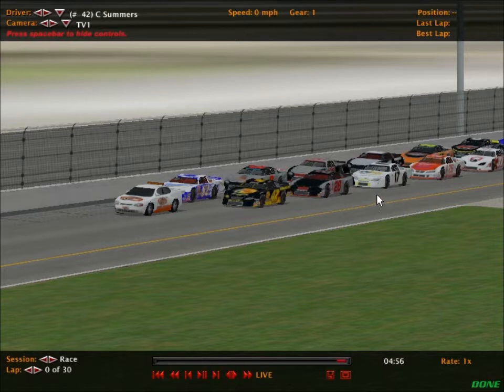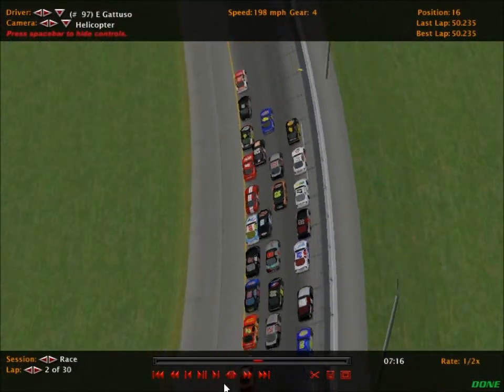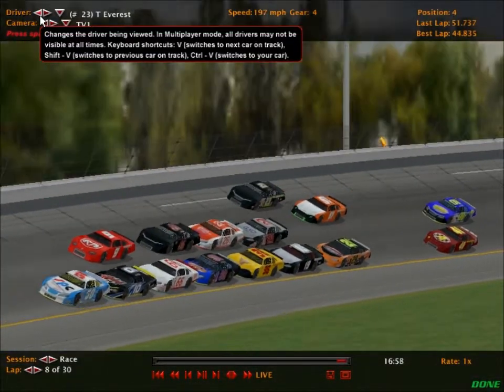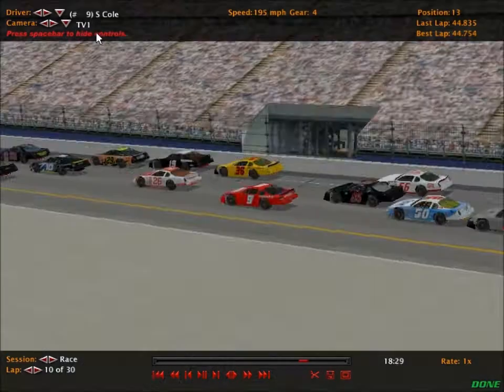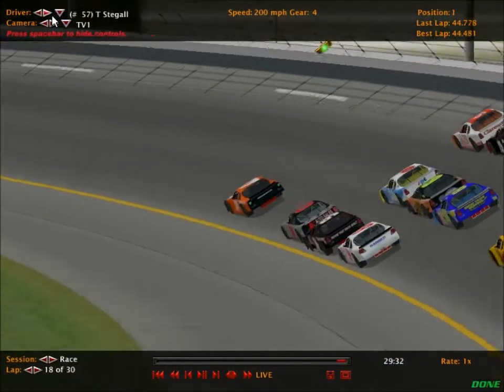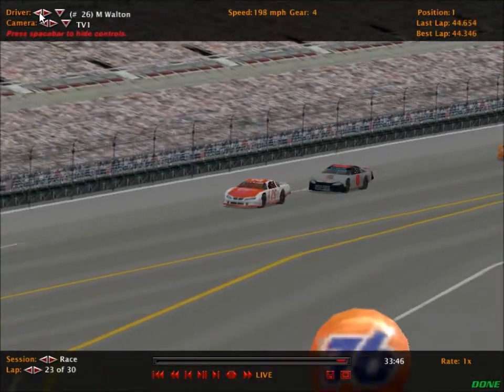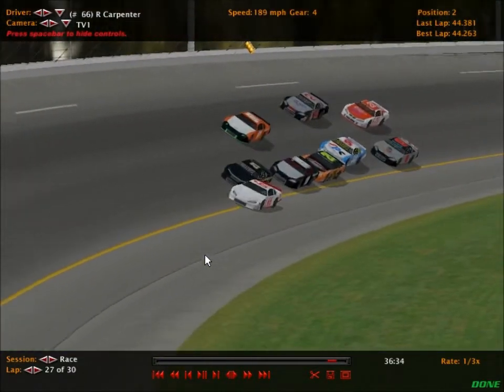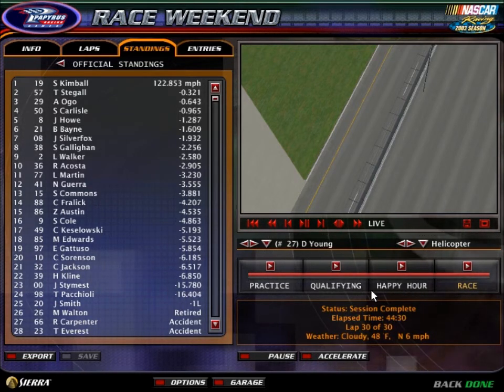//MFNSRA// Late Model Championship Race 1 at Daytona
200 mph... in late models? the newest MFNSRA series begins!